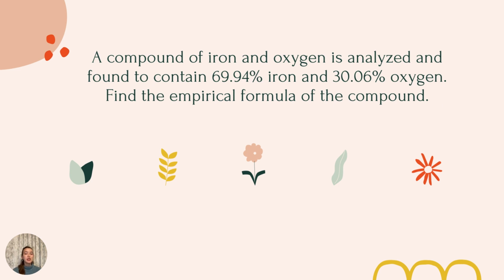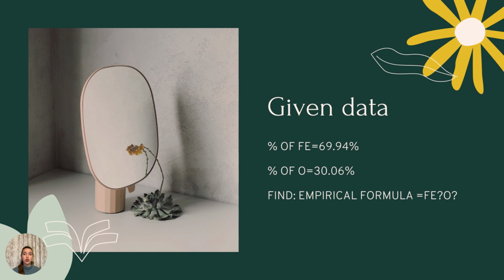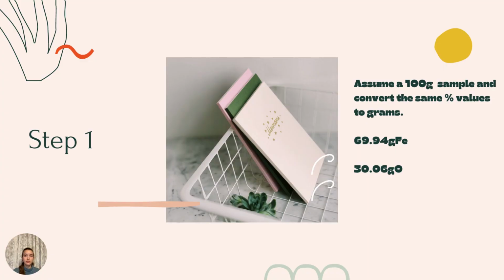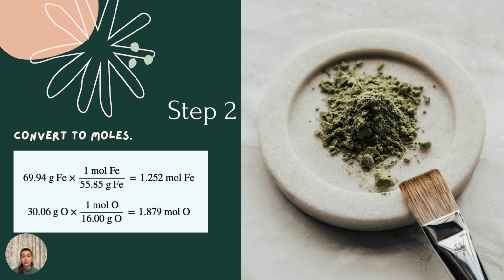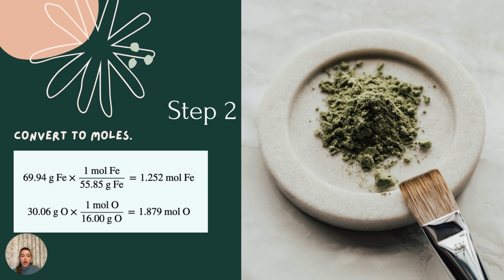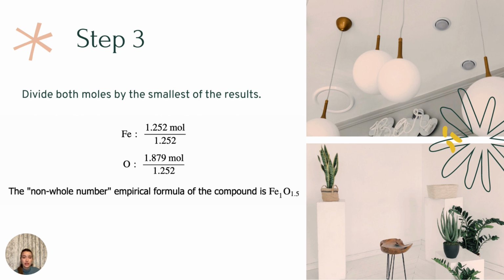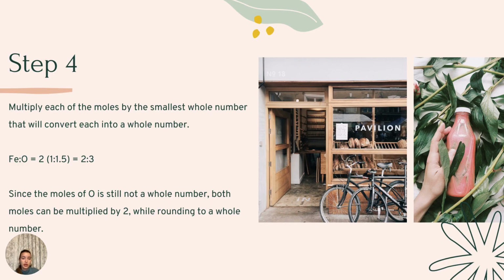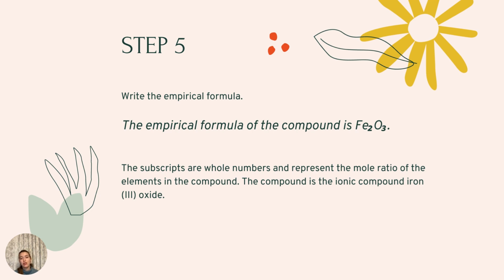CHM 141: Empirical Formulas from Percent Composition PP 2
This video tutorial was created by RLC tutor, and it explains in details the practice problem of Empirical Formulas from Percent Composition